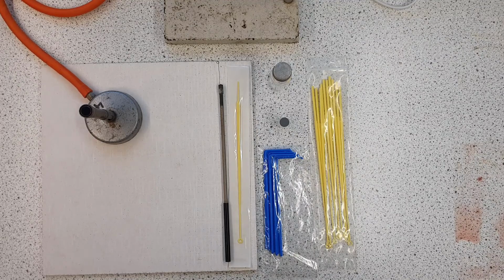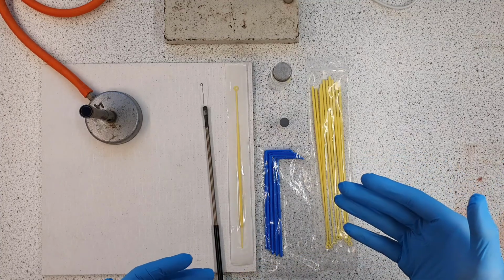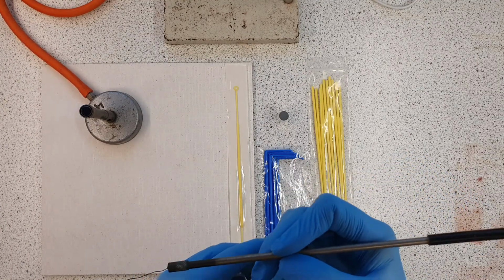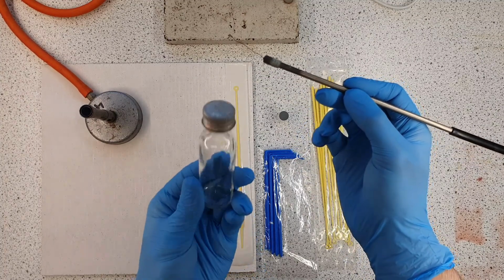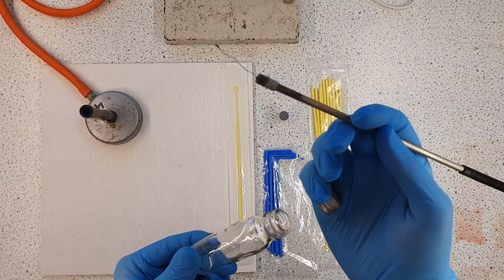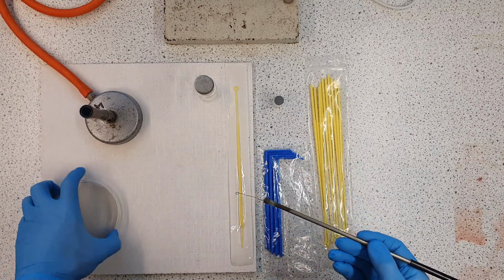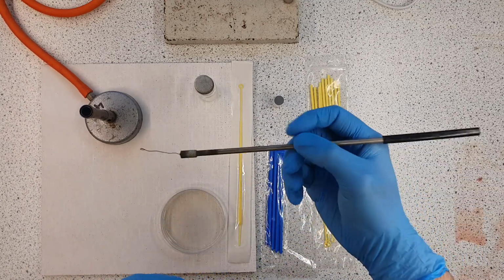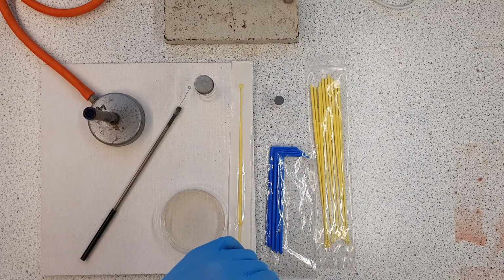Aseptic Technique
In this little demonstration, I go through a couple of the aseptic techniques you can employ to minimise the risks of contamination when doing microbiological experiments